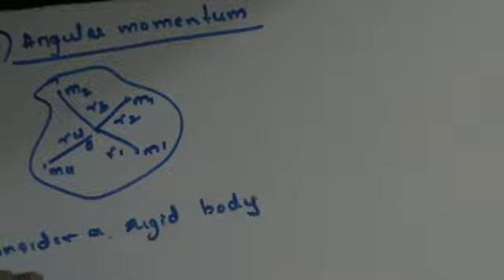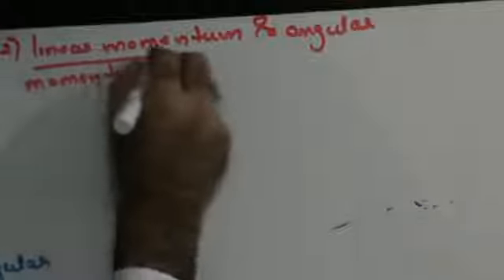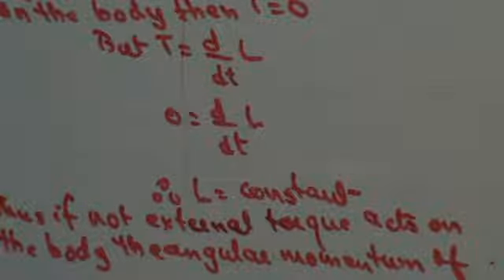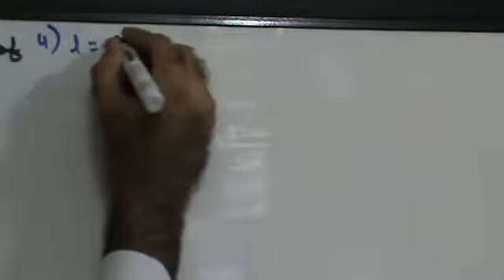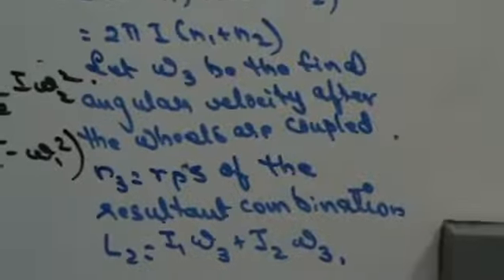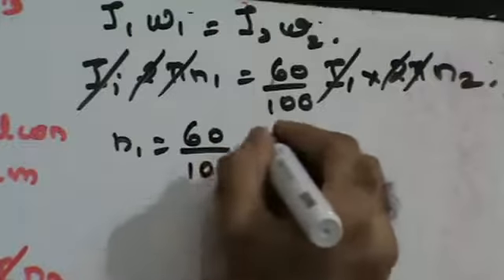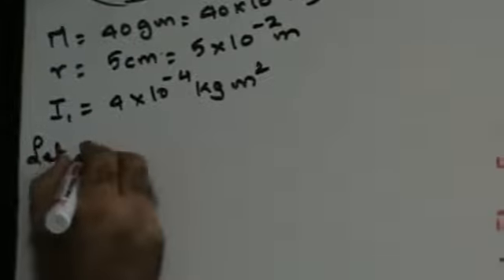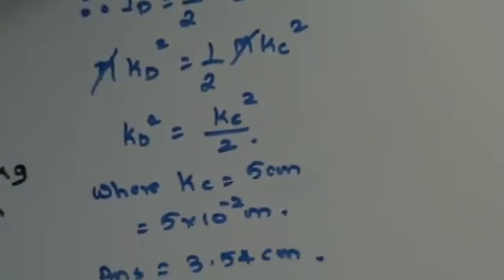12 phy rotational 5